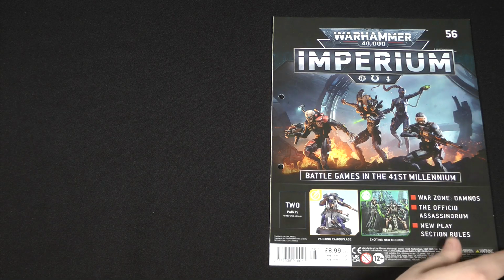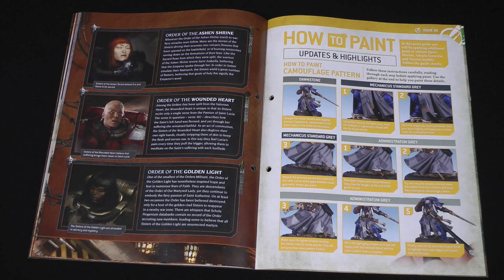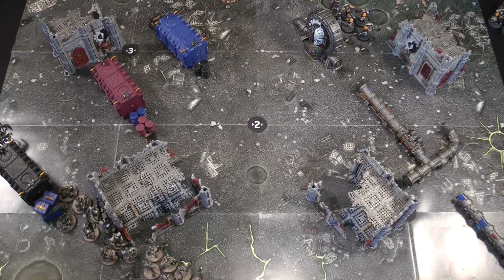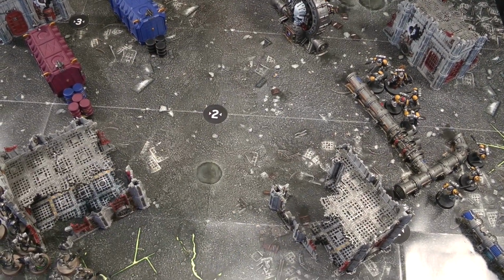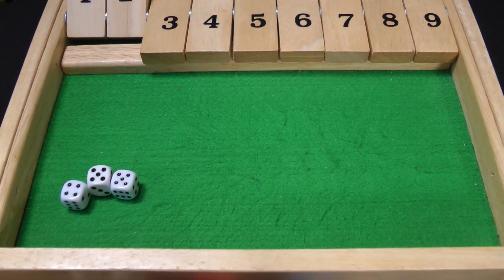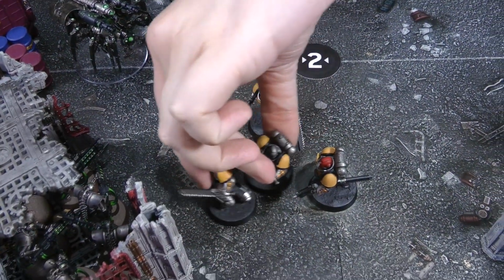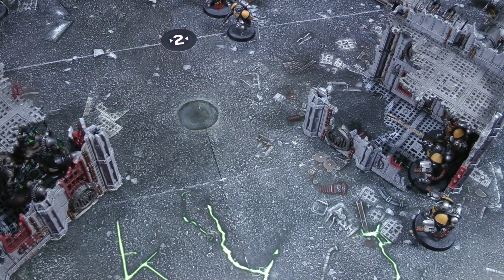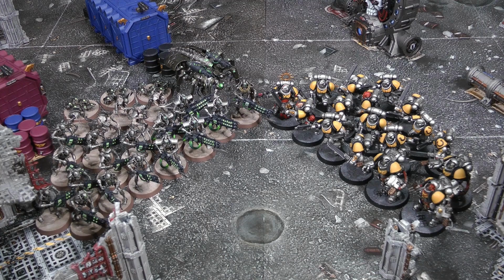Intro to Army Building: Choosing Commanders – Warhammer 40,000: Imperium Issue 56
Imperium versus Necrons in Issue 56 of Warhammer 40,000: Imperium magazine! As the battle for Alectia grinds on, both sides are attempting to kill enemy commanders in order to disrupt their chain of command. As patrols are sent out to identify targets, the Space Marine Lieutenant encounters a Necron Royal Warden amongst the ruins of the hive city.

Issue 56 of Warhammer 40,000: Imperium magazine introduces the process of army building by giving each side the choice between two different Character units to lead their army. The Donkeys have a look through the magazine and then make their choices of commander for this issue's battle report.

Jump to...
00:00 Introduction
00:41 Magazine overview
03:38 Mission details
05:47 The battle
19:23 Post-game discussion and conclusions